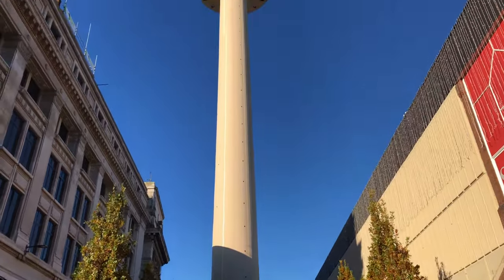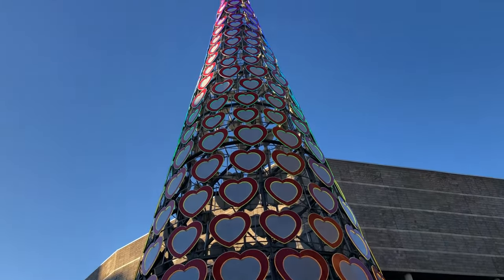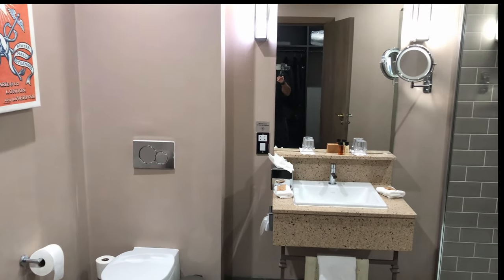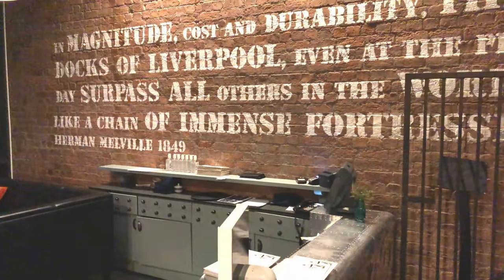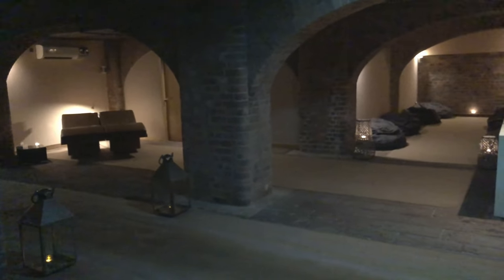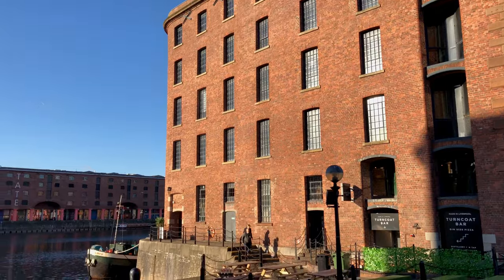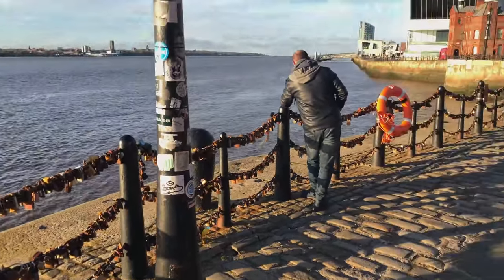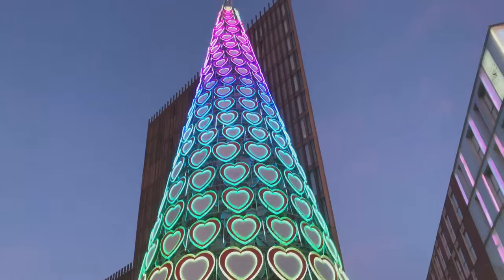Things to do in LIVERPOOL ENGLAND: Maya Blue Spa, Albert Dock, Titanic Hotel Liverpool: Travel Vlog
Come with us to  stay at one of the most unique hotels in Liverpool UK - The Titanic Hotel Liverpool

This time we visit Liverpool, England for what we promise will not be a magical mystery tour! Although we did not choose to visit The Beatles Experience or Cavern Club, we focused our visit around the historic Liverpool docks.

Join us instead for things to do in Liverpool city center including some retail therapy at the start of Christmas shopping season at Liverpool One. Plus, an amazing restaurant choice Mamasan Liverpool with an absolute bargain set lunch menu! Getting into the festive spirit we watched the sun set at the Christmas village at Liberte rooftop with an amazing view of the Royal Liver Building before heading off to check in at our unique hotel.

Home to the historic White Star Line, we opted for one of the best hotels in Liverpool – if not the most original! Located in Stanley Dock (next to the new Everton FC stadium), we stayed at the authentically themed Titanic Hotel - paying homage to the iconic ocean liner. The hotel is situated in original Liverpool docks and is a faithful warehouse conversion blended with the maritime history of the city. We booked a dinner and stay package and the following morning, enjoyed the unique setting and facilities of their Maya Blue Wellness Spa.

Afterwards we headed back to town to explore the sights of the Royal Albert Dock and lunch at The Smugglers Cove Liverpool – a bizarre venue that would make Jack Sparrow feel at home! We opted for a leisurely stroll back along the waterfront, however for the culture vultures amongst you there are museums galore (Tate Liverpool, Museum of Liverpool, Liverpool Maritime Museum and International Slavery Museum)

Apologies for the less than ideal quality of footage! Our Go Pro was out of action and we shot this trip for the first (and last!) time on an iPhone 11 with a gimbal.

Useful Links